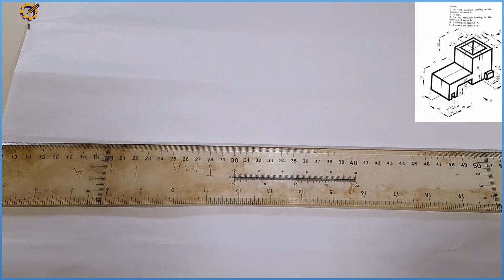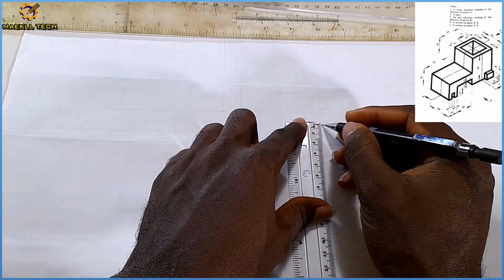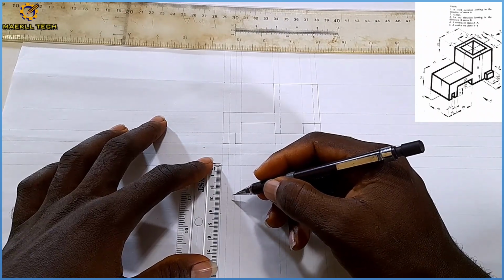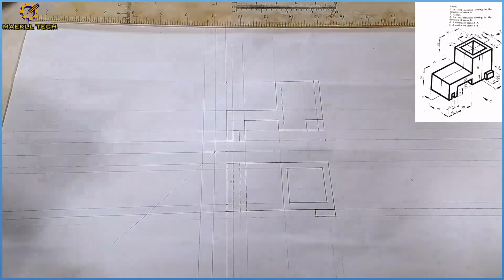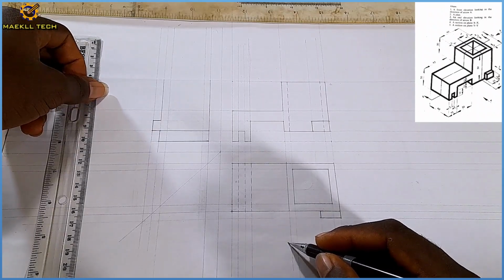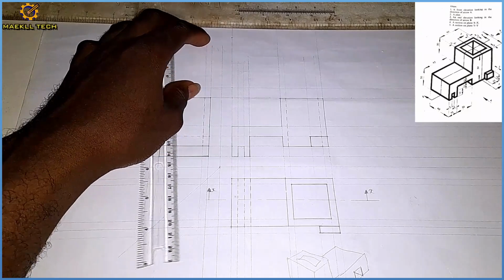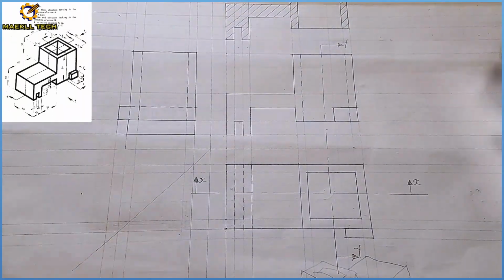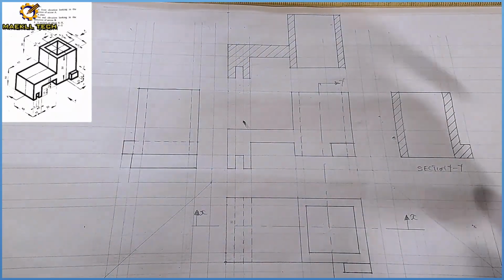Sectional View-Orthographic Projection in | Technical Drawing | Engineering Drawing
This video shows in details how to produce the left end view and right end view as well as the front Elevation, plan and sectional views of an object in engineering drawing.
How to draw sectional front view.
how to draw sectional end view.
the question is picked from JN green textbook

sectional views for beginners in technical drawing
sectional views for beginners in engineering drawing